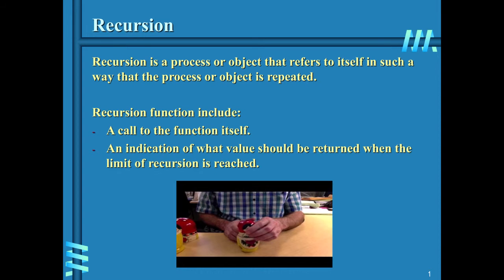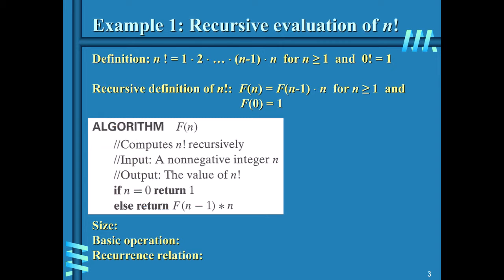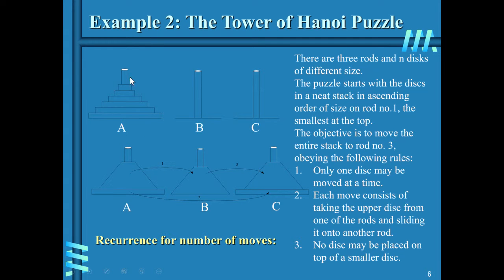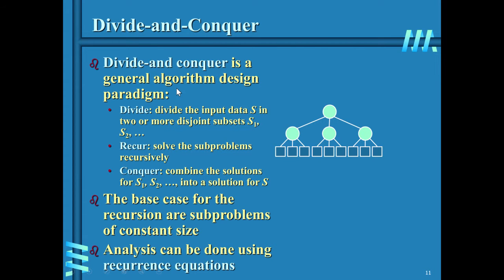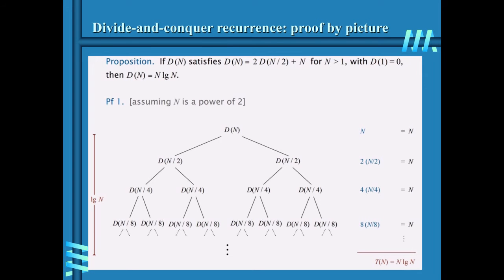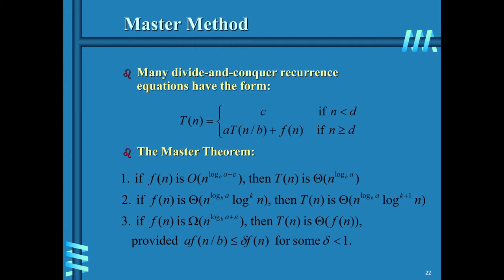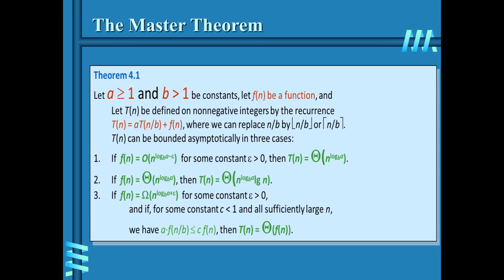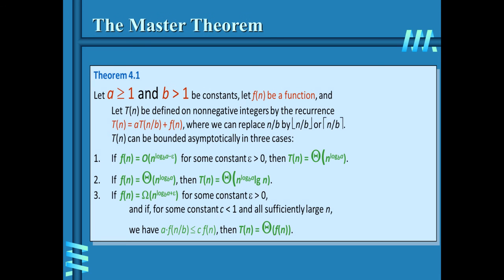Time complexity analysis of recursive algorithms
Main concepts:
- Guideline for time complexity analysis of recursive algorithms
- Identify recurrence relation
- Substitution and master method in solve the recurrence relation